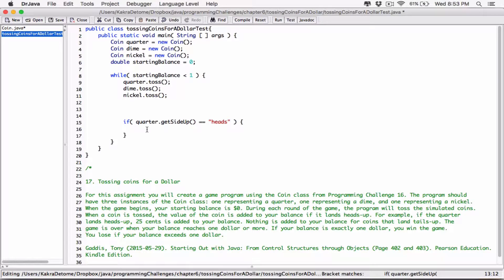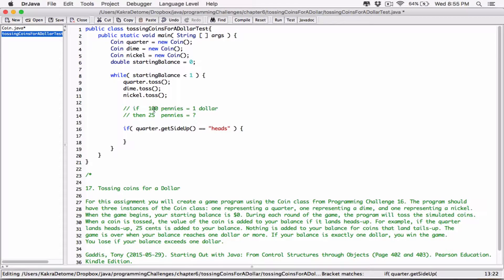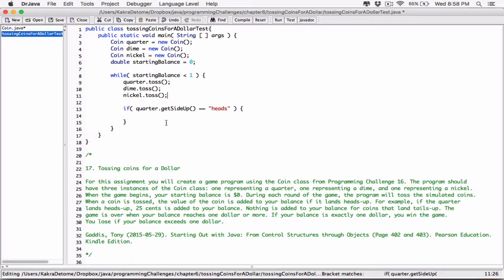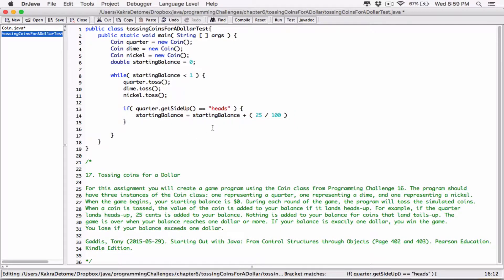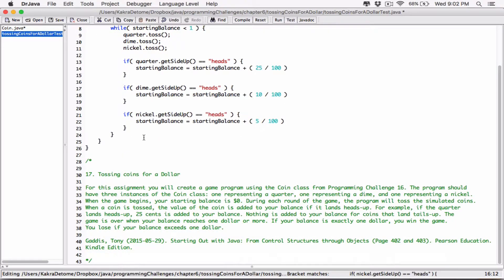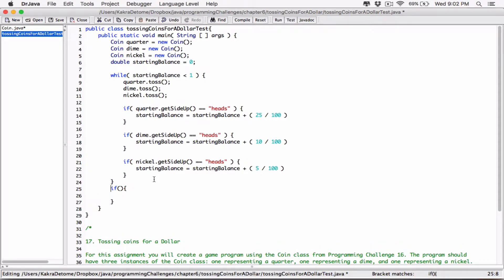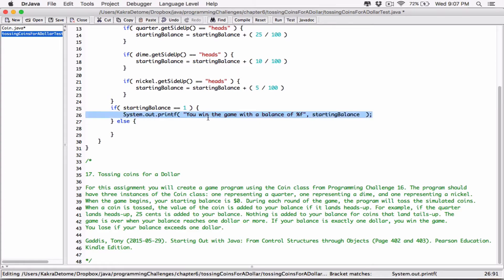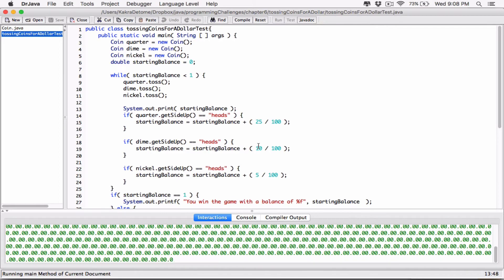6.17. (Part 2) Tossing Coins for a Dollar - Java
Chapter 6
Programming Challenges
17. Tossing coins for a Dollar

For this assignment you will create a game program using the Coin class from Programming Challenge 16. The program should have three instances of the Coin class: one representing a quarter, one representing a dime, and one representing a nickel. When the game begins, your starting balance is $0. During each round of the game, the program will toss the simulated coins. When a coin is tossed, the value of the coin is added to your balance if it lands heads-up. For example, if the quarter lands heads-up, 25 cents is added to your balance. Nothing is added to your balance for coins that land tails-up. The game is over when your balance reaches one dollar or more. If your balance is exactly one dollar, you win the game. You lose if your balance exceeds one dollar.

Gaddis, Tony (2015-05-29). Starting Out with Java: From Control Structures through Objects (Page 402 and 403). Pearson Education.
Kindle Edition.